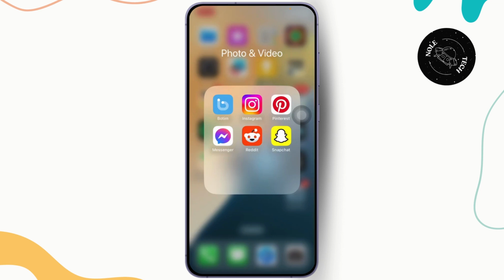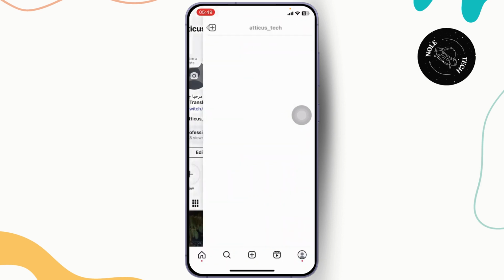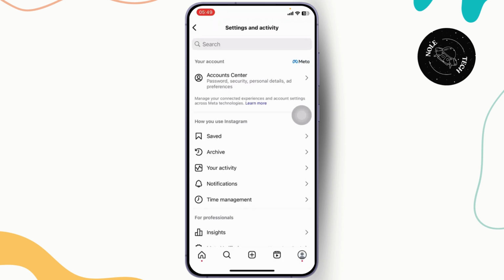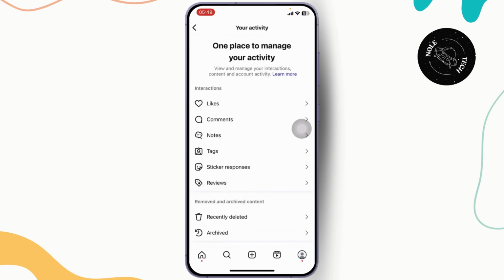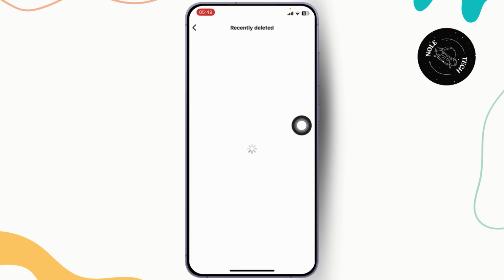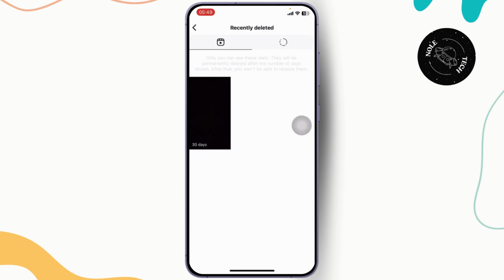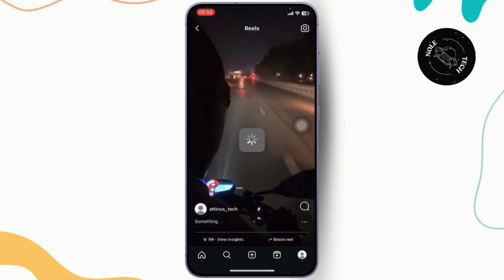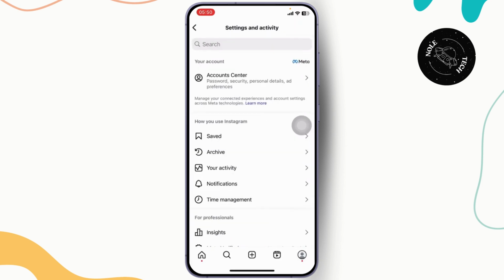What to Do if Instagram Deleted Your Posts?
Learn what to do if Instagram deleted your posts and how to recover them in this step-by-step guide. Whether you need to restore deleted posts, find deleted photos, or simply understand why Instagram removed your content, this tutorial has you covered!

In this video, you'll discover how to restore deleted Instagram posts, how to see deleted photos on Instagram, and the best ways to recover deleted content.

0:20 Step 1: Understanding Why Instagram Deletes Posts
0:45 Step 2: How to Restore Deleted Instagram Posts
1:00 Step 3: How to View and Recover Deleted Photos